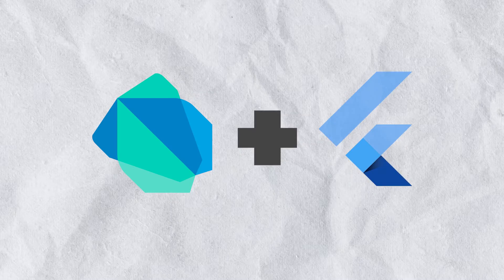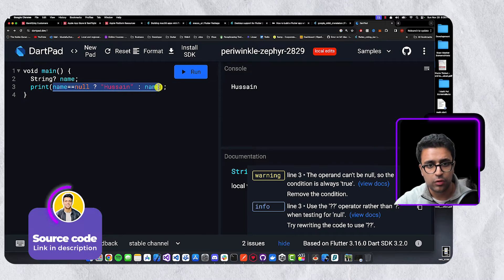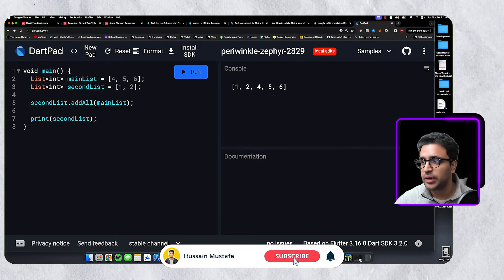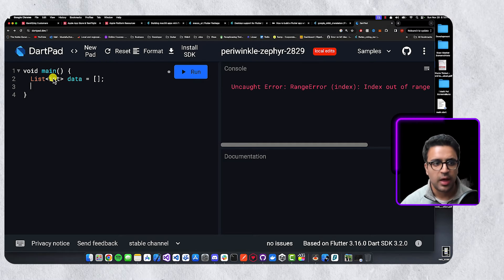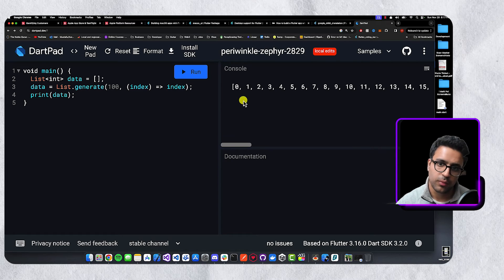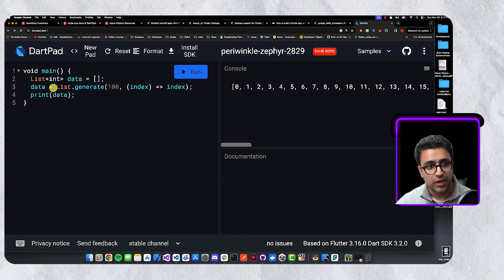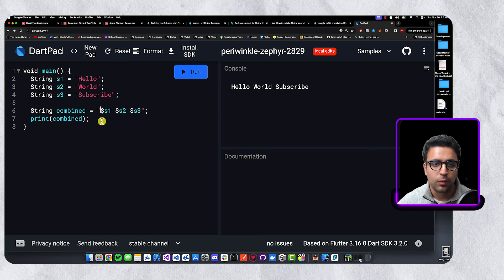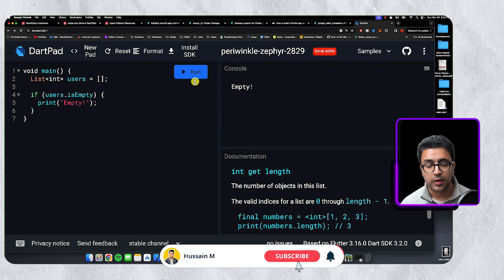Elevate your Dart Programming Skills - Dart Tips & Tricks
In this video, I will be sharing tips and tricks with you regarding Dart programming and help you elevate your dart programming skills. This video will provide you with valuable information such as using the null aware operator, generating lists within dart, and how to properly interpolate strings amongst many other things. This video will be a comprehensive guide for best practices when it comes to writing clean and concise dart code. It is an excellent resource for anyone wanting to learn Dart programming or Flutter development and is an excellent resource for Flutter beginners.